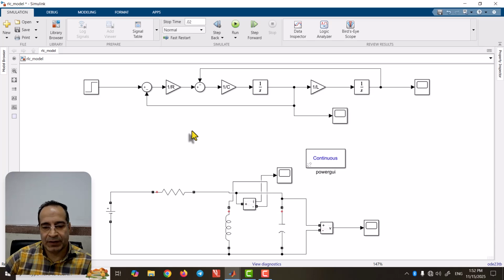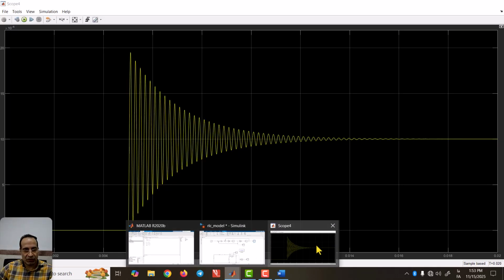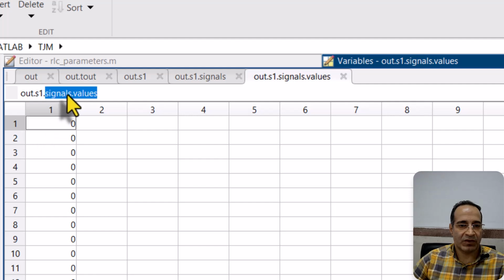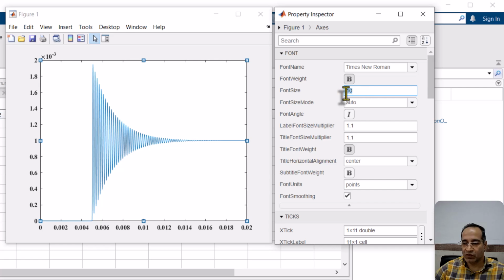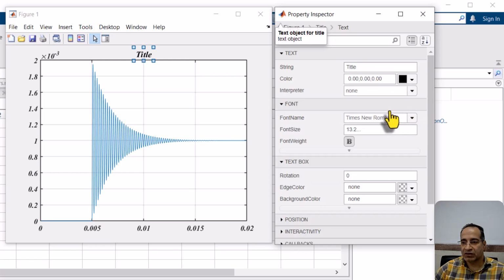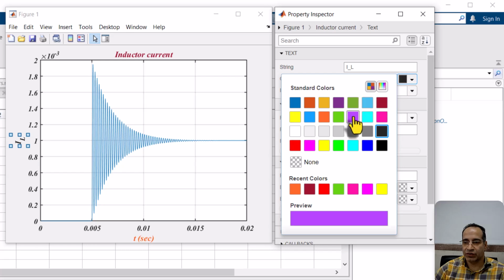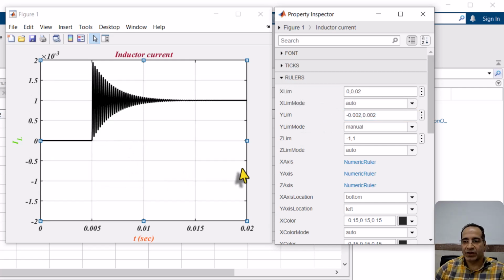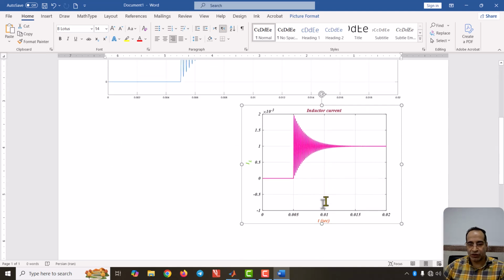Edit scope figures using property inspector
we learn how to use Figure property inspector in Matlab